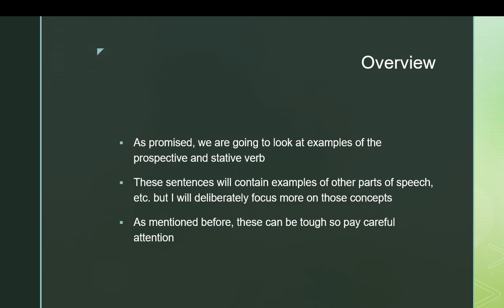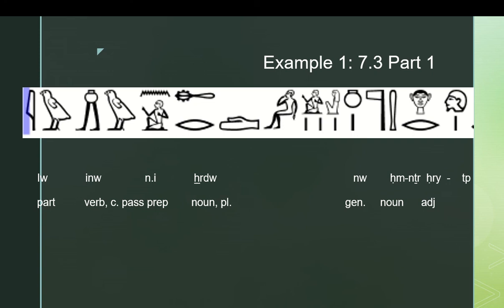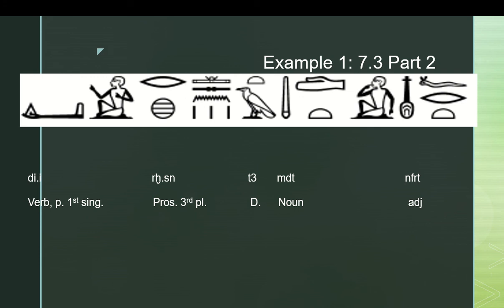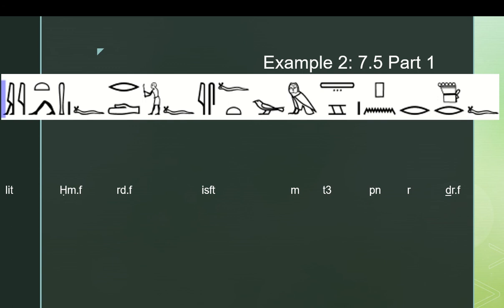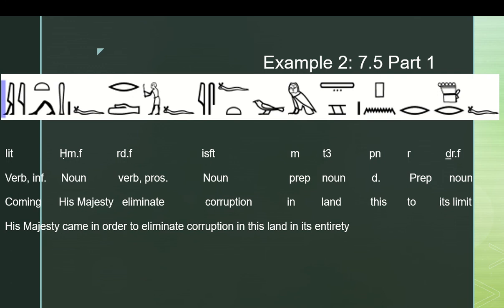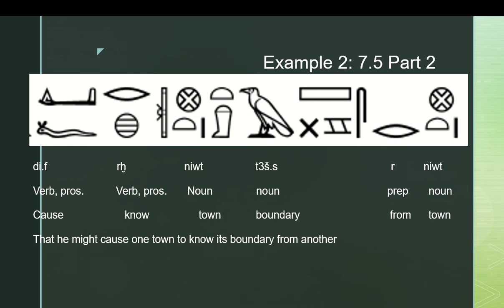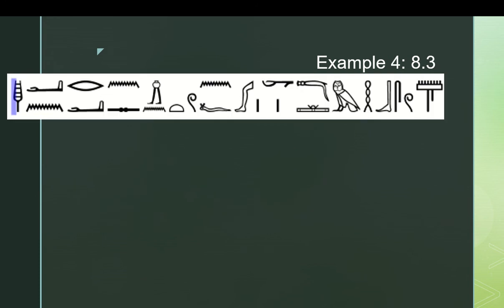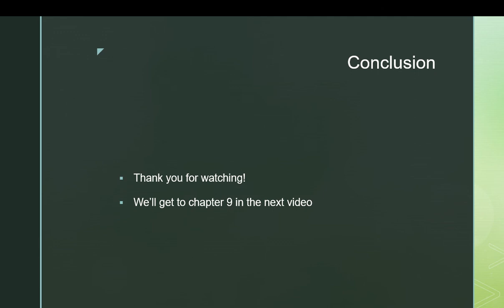Hieroglyphics Lecture 16: Example Sentences Chapters 7 and 8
Example sentences from chapters 7 and 8. Special focus on the prospective verb form with an example of the stative as well.